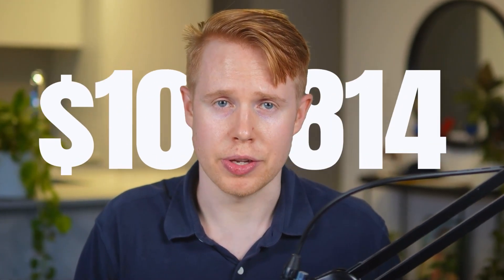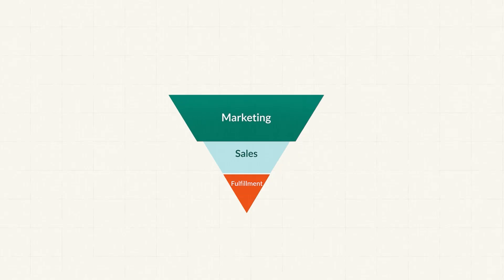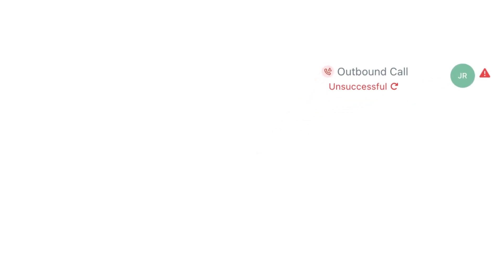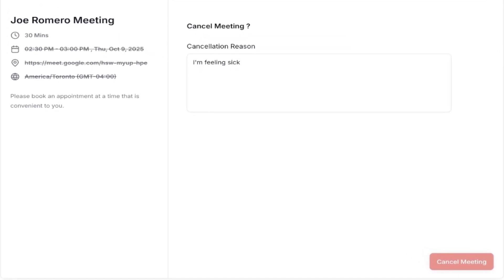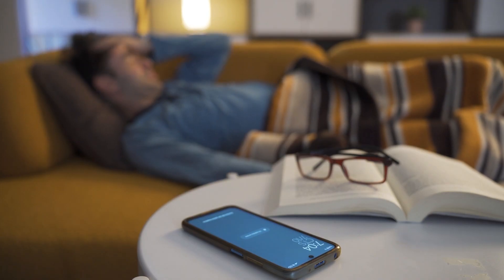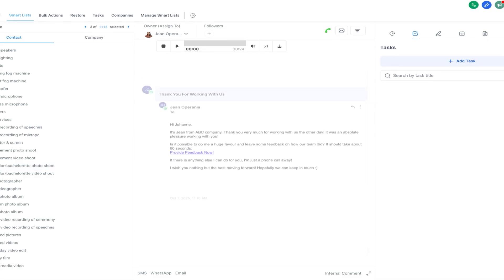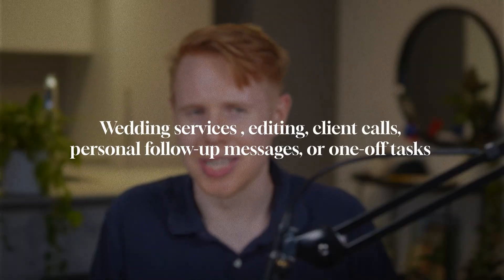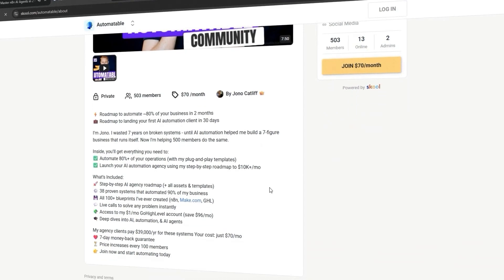This AI Automation System Scaled My Business to $140K/mo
🌍 COMMUNITY

📚 SUMMARY
In this video, we break down how this AI automation system scaled my previous business to $140K/month.

⌛ TIMESTAMPS
0:00 Intro
0:29 Main Breakdown
13:32 Conclusion